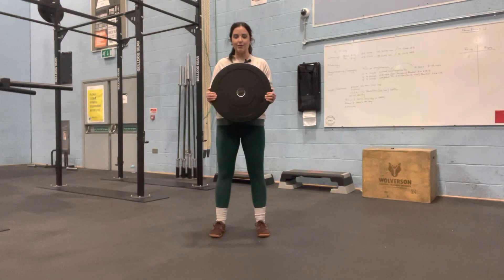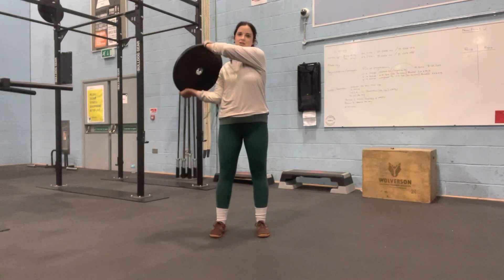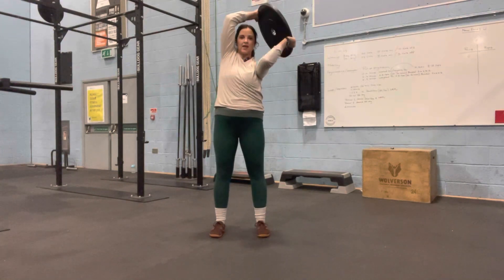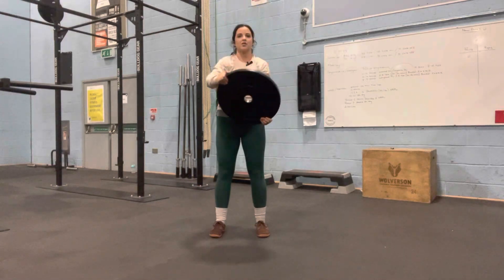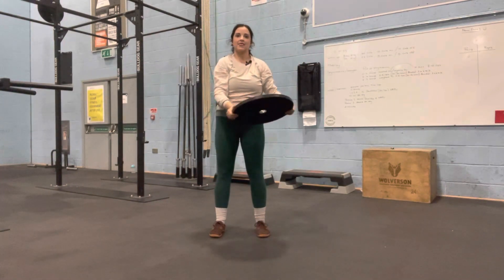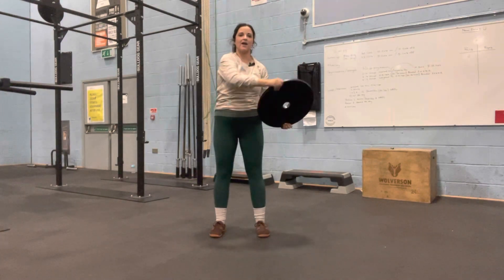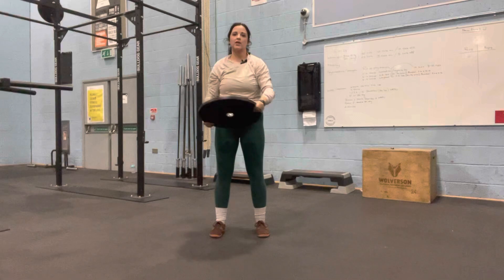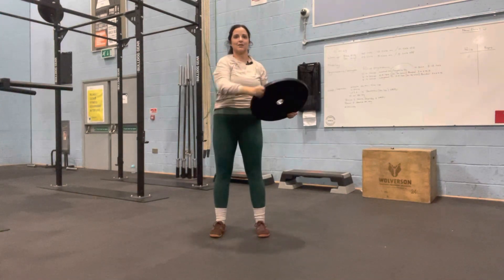Plate rotations- shoulder and back mobility warmup